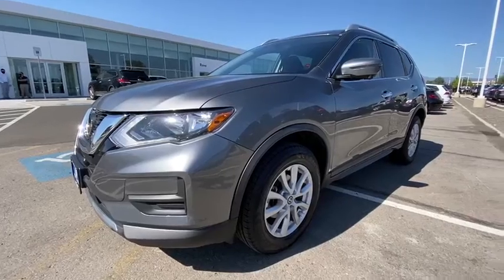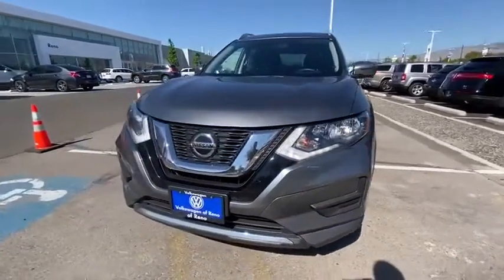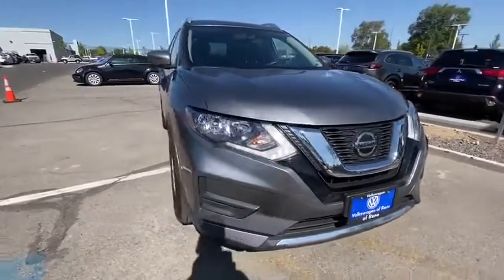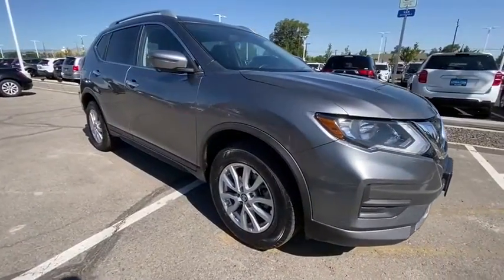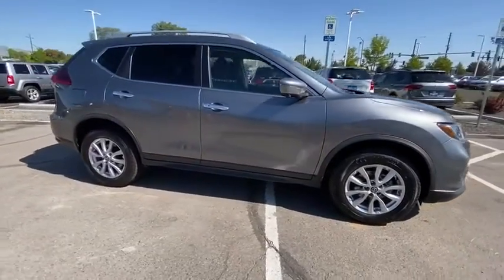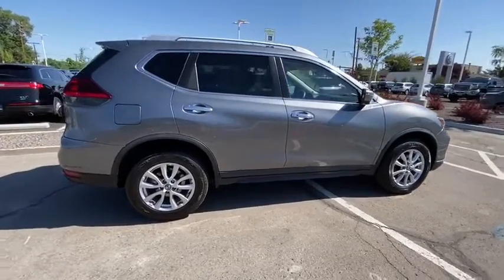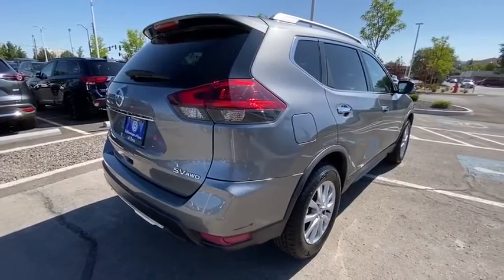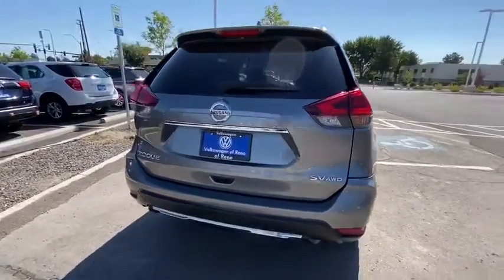2018 Nissan Rogue Reno, Carson City, Northern Nevada, Roseville, Sparks, NV JP587816P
GUN METALLIC Used  2018 Nissan Rogue available in Reno, Nevada at Lithia Volkswagen Reno. Servicing the Carson City, Northern Nevada, Roseville, Sparks, NV area.
2018 Nissan Rogue AWD SV - Stock#: JP587816P - VIN#: KNMAT2MV1JP587816

CARFAX 1-Owner. SV trim. Nav System Heated Seats Blind Spot Monitor Dual Zone A/C Hands-Free Liftgate Cross-Traffic Alert Aluminum Wheels [U01] PREMIUM PACKAGE All Wheel Drive Remote Engine Start Power Liftgate. CLICK ME! KEY FEATURES INCLUDE: All Wheel Drive Power Liftgate Heated Driver Seat Aluminum Wheels Remote Engine Start Dual Zone A/C Blind Spot Monitor Cross-Traffic Alert Hands-Free Liftgate Heated Seats Rear Spoiler Keyless Entry Remote Trunk Release Privacy Glass Steering Wheel Controls. OPTION PACKAGES: PREMIUM PACKAGE Memory Driver Seat & Outside Mirrors Intelligent Aroundview Monitor (I-AVM) Intelligent Cruise Control (ICC) Heated Leather-Wrapped Steering Wheel Radio: AM/FM/CD/AUX NissanConnect w/Navigation Nissan door to door navigation w/3D building graphics and satellite imagery featuring POI search and online premium traffic information HD radio SiriusXM Traffic w/premium traffic information SiriusXM travel link (weather fuel prices movie listings stock info sports and parking) NissanConnect services powered by SiriusXM 7 color display w/multi-touch control Apple CarPlay Android Auto SiriusXM Satellite Radio w/advanced audio features USB connection port for iPod and other compatible devices Bluetooth hands-free phone system streaming audio via Bluetooth. VEHICLE REVIEWS: Great Gas Mileage: 32 MPG Hwy. BUY WITH CONFIDENCE: CARFAX 1-Owner WHY BUY FROM US: Lithia Volkswagen of Reno sells new and used cars trucks and SUVs near Sparks and Carson City Nevada. We offer easy financing options and best in market no haggle pricing for an easy and transparent purchase experience. Our sales team is open seven days a week to help you. Just off exit 65 on I-580 we are located at 1050 East Plumb Ln. #110 in Reno. All prices are plus tax license smog and fees. Plus any applicable finance charges. All vehicles subject to prior sale.